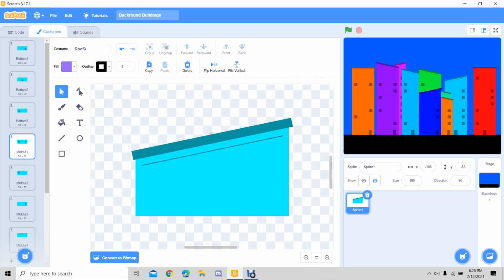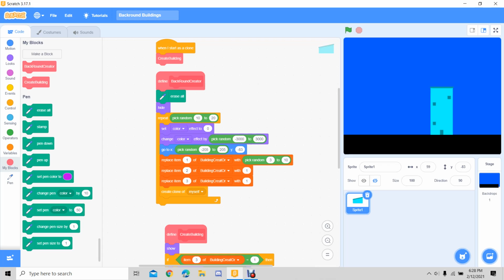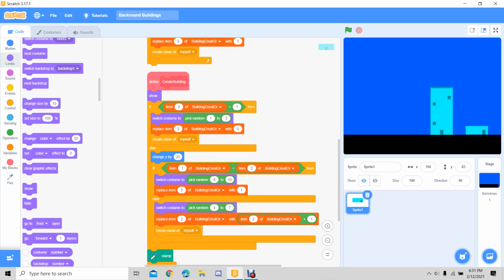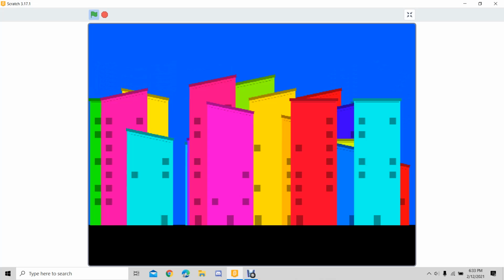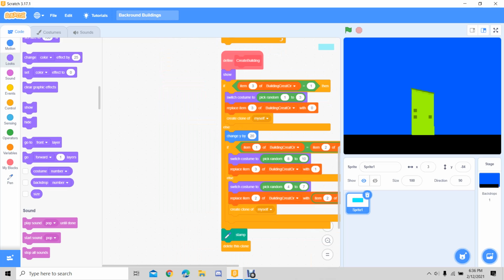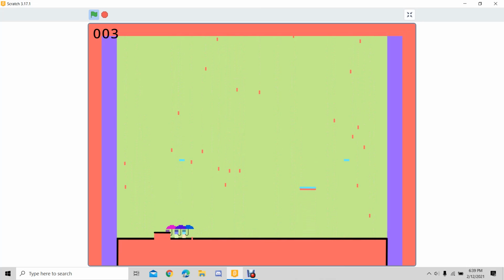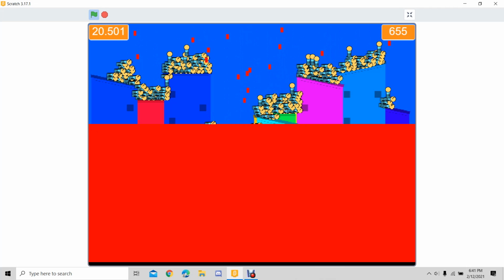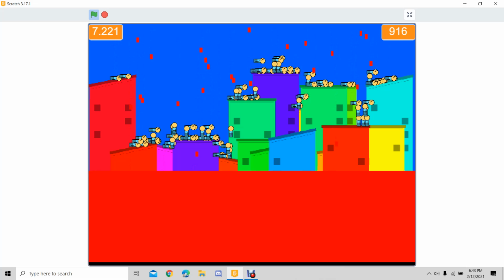Modular Buildings in Scratch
We learn how to make Modular Buildings in Scratch and go over some game ideas that can be made using the concept/the issues and implications behind them.